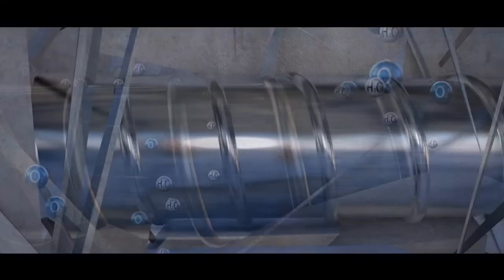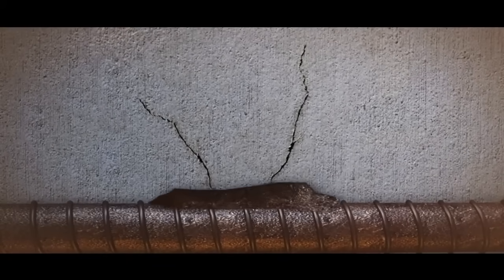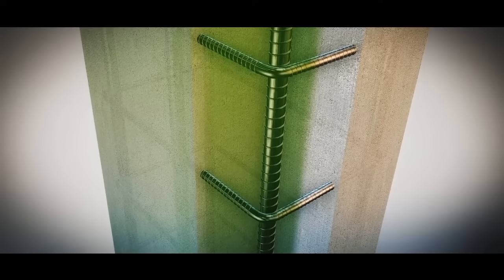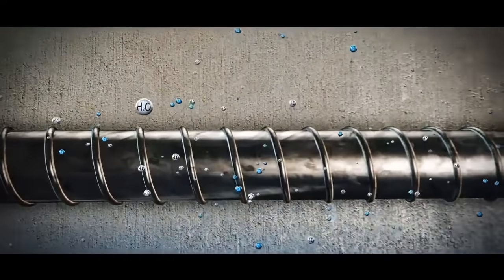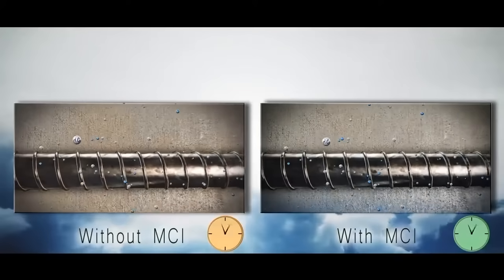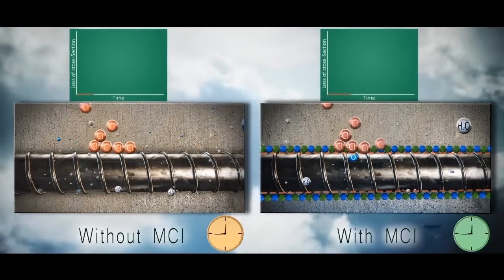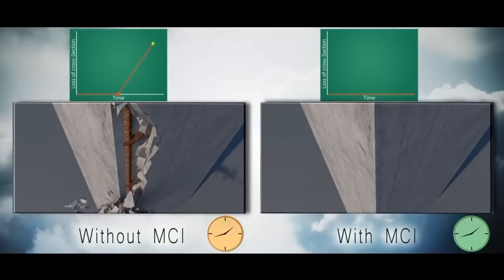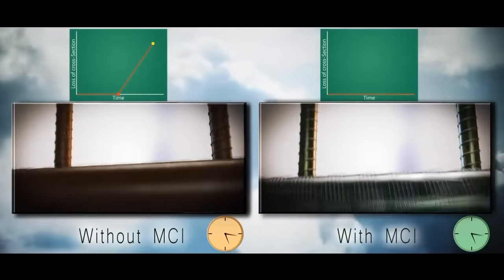Cortec MCI® 2005 Admixture - How Does It Work?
Incorporation of MCI® Corrosion Inhibitors to concrete mixes is a simple, time-proven, cost-effective and environmentally friendly method of achieving significant enhancement in durability.

Cortec MCI® 2005 is an amino carboxylate organic corrosion inhibiting admixture that is incorporated into concrete mix designs at a fixed rate of 0.6 liters per cubic meter.  Amino carboxylate molecules are attracted by steel so they migrate through the concrete to form a monomolecular layer that passivates the steel surface.  They protect both the anodic and cathodic components of the corrosion cell to raise the chloride threshold to initiate corrosion to 0.18%  and reduce the corrosion rate by approximately five times.

The effect of Cortec MCI® 2005 on the service life of structures can be quantified using service-life prediction software such as Life 365.  Depending on other parameters, service life can be increased by more than 30 additional years.